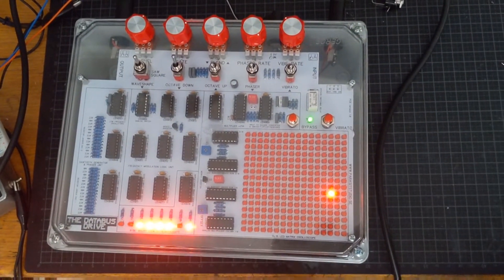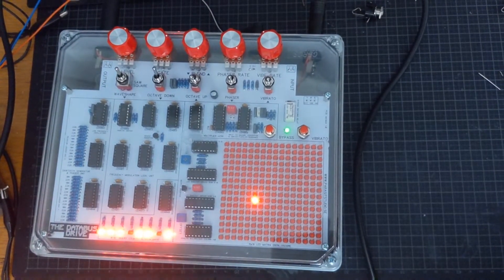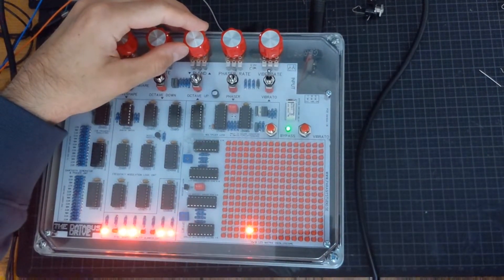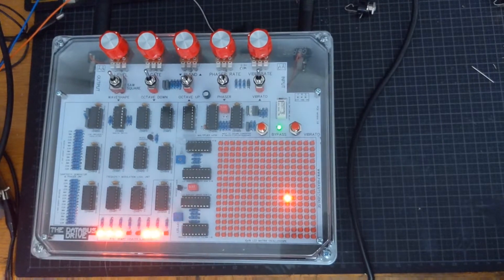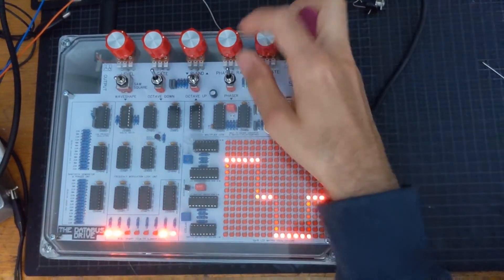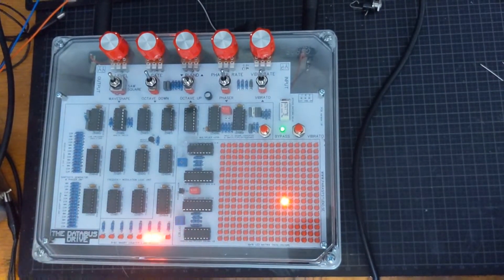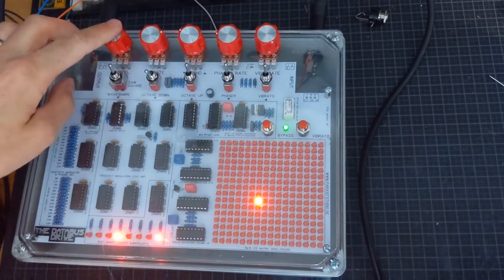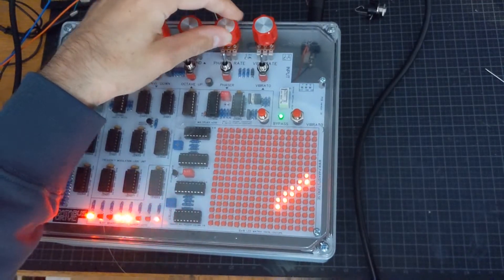The C19 Databus Drive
Rough demo for an upcoming DIY project. C19 stands for "CMOS 19" (the number of chips on the board). Since this demo was made, the circuit has been improved to remove the thumping sound in the vibrato and the LED matrix oscilloscope has also been improved with a faster horizontal setting time. soon.